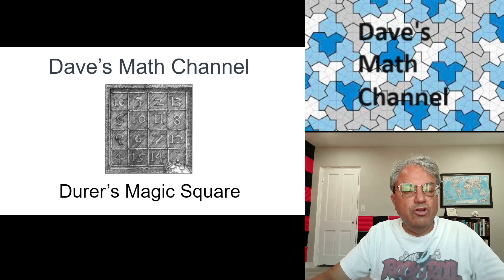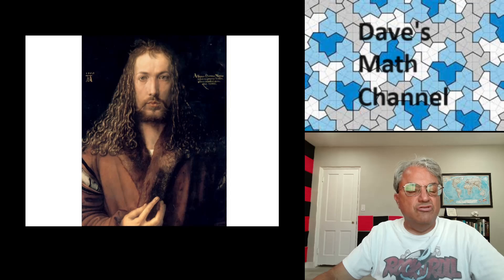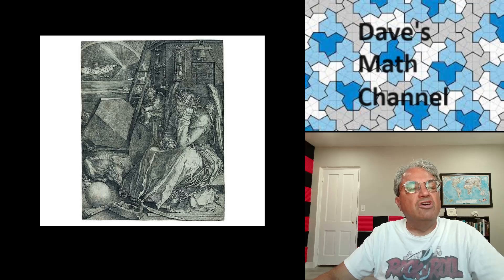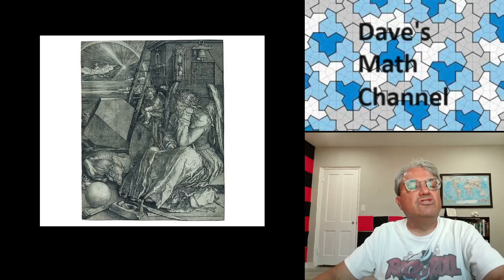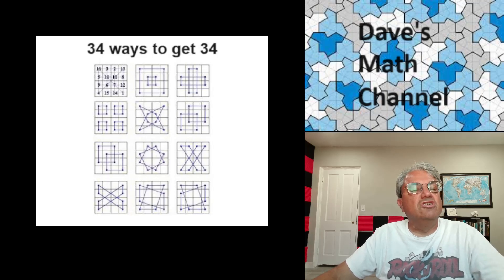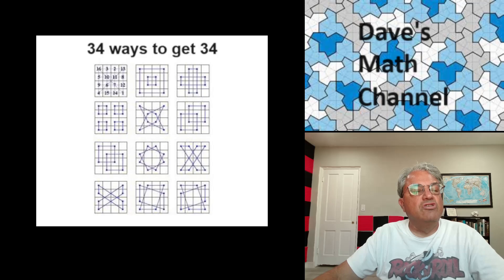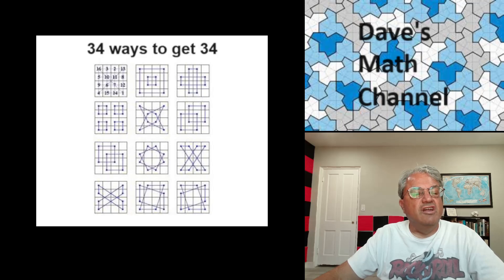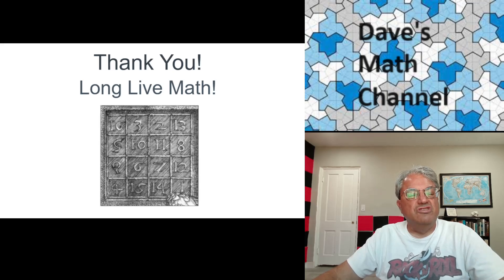Durer's Magic Square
In this video I describe a truly remarkable order-4 magic square constructed by the German polymath Albrecht Durer in 1514.